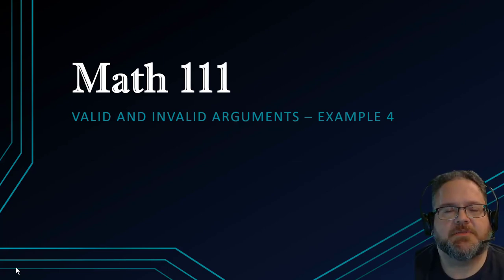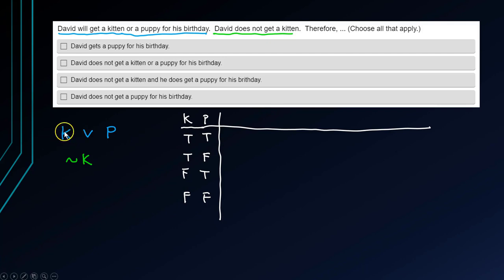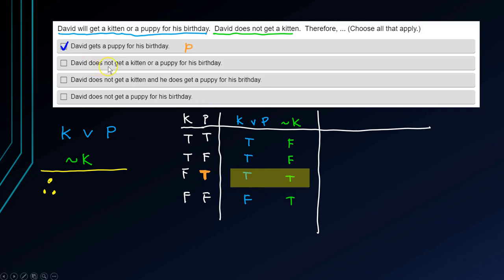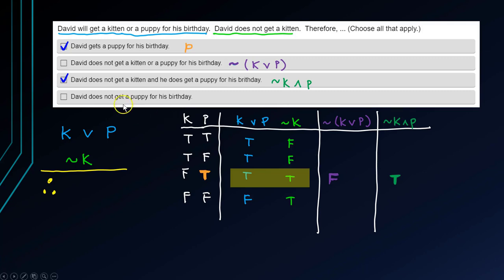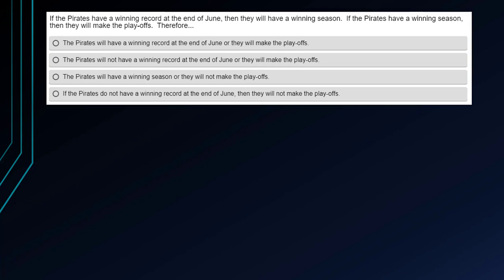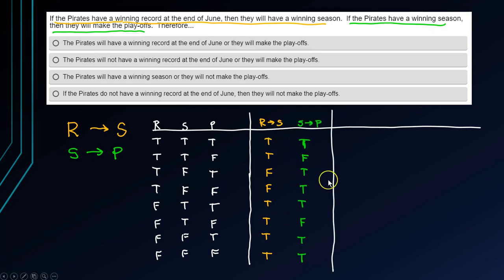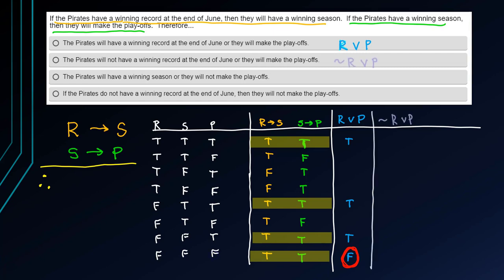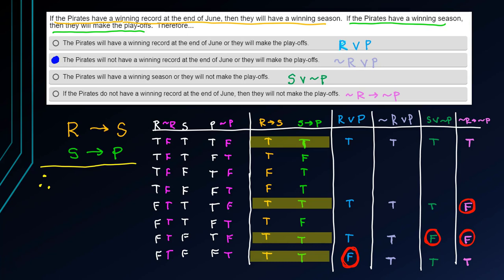Example 4 Video Full